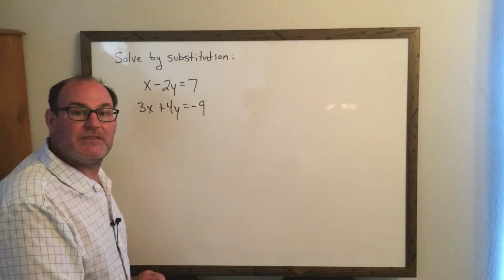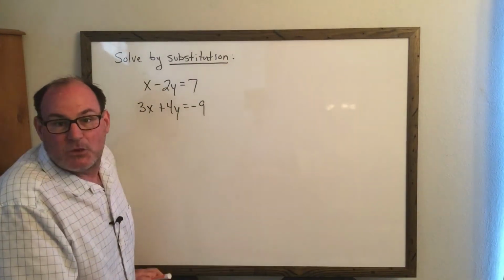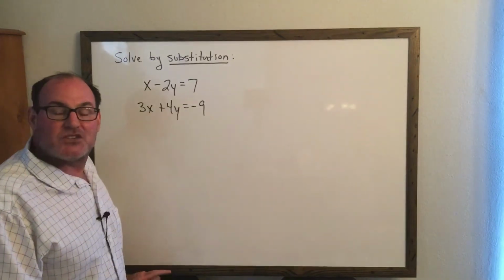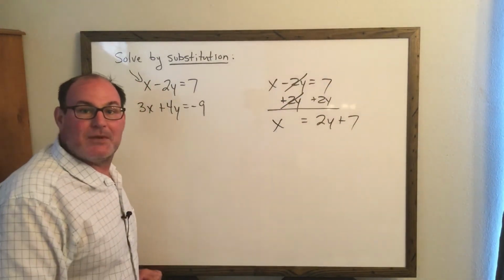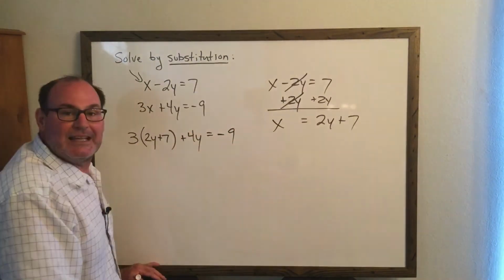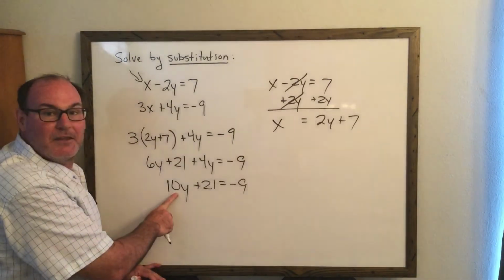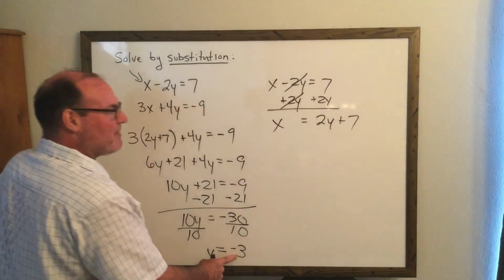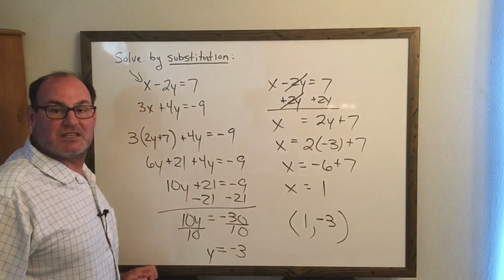Solving a System of Linear Equations #1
Solving a system of linear equations by substitution.